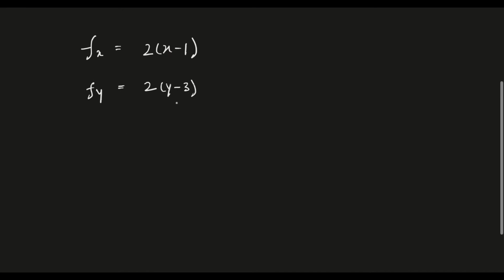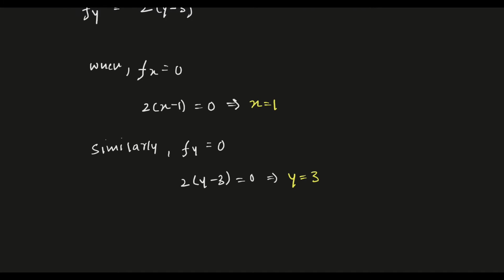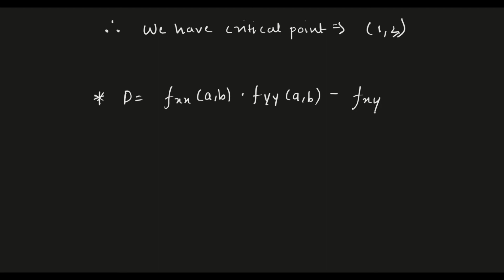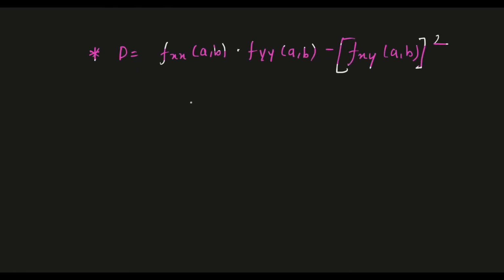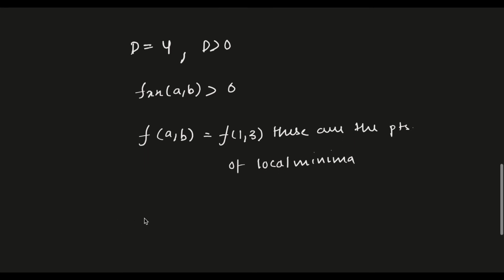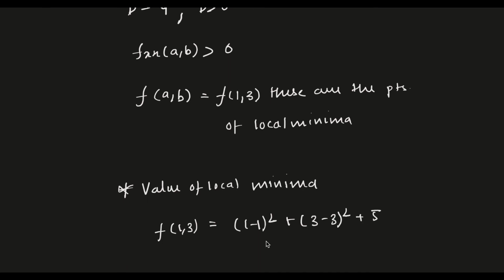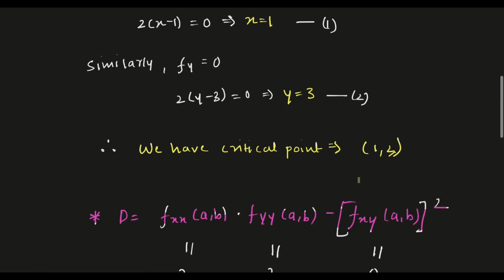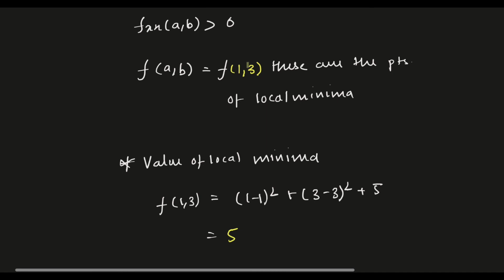Finding critical points of the given equation and check for local maxima or minima